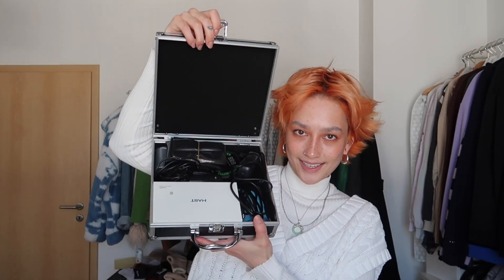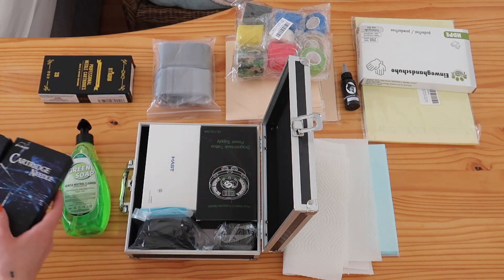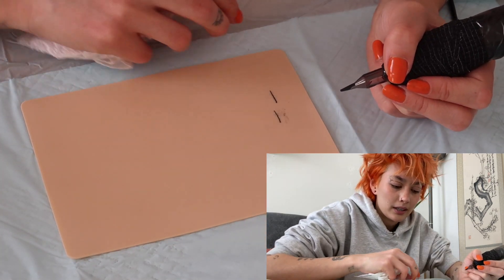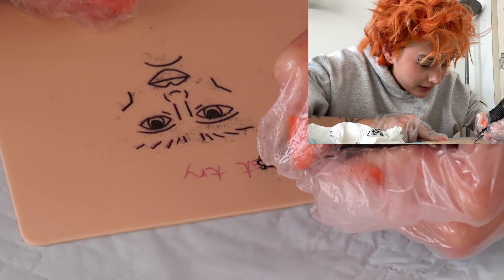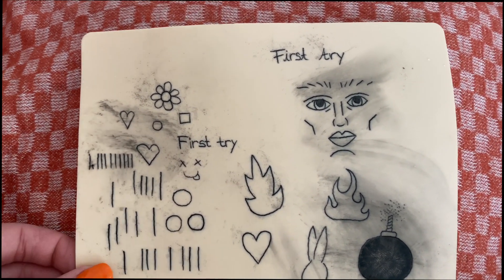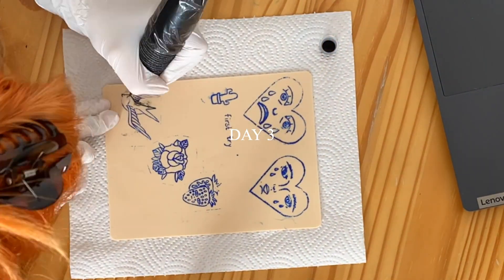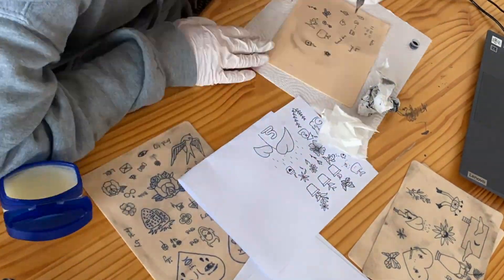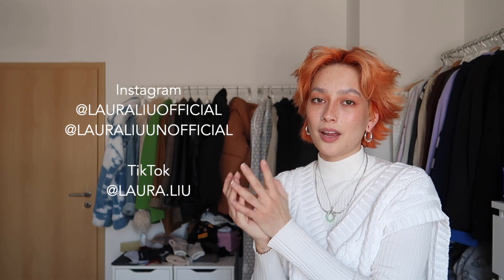I got a tattoo machine (and tattooed my boyfriend)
hi lovelies, lmk what you think of this video and my tattooing skills! xx please do not recreate this at home!

TATTOO MACHINE
Dragonhawk cartridge, tattoo...

MUSIC